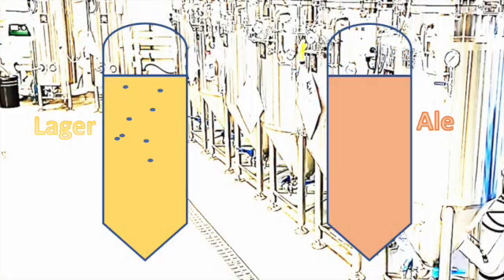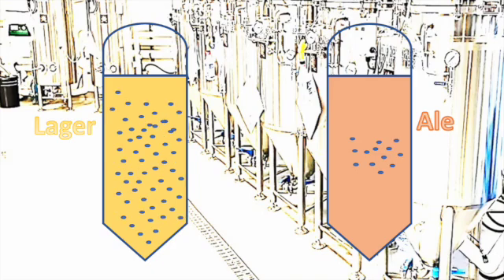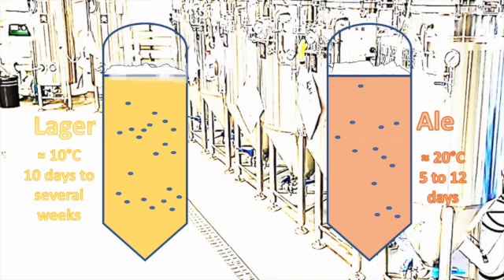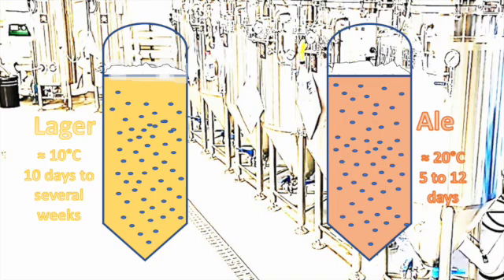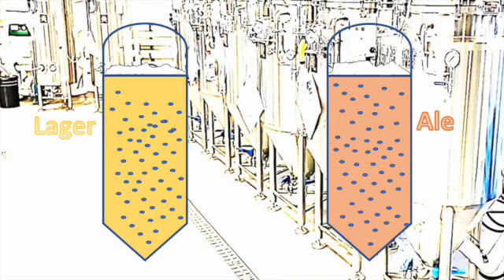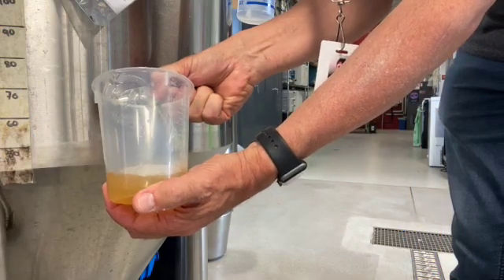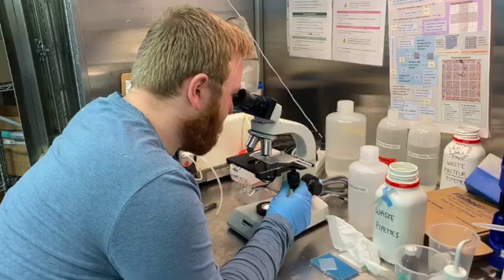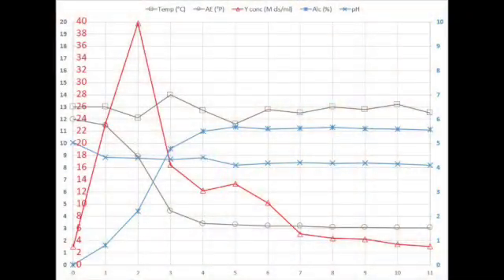Fermentation Process in Brewing: What Really Happens to Beer and How Yeast Turns Sugar Into Alcohol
In this video, we break down the beer fermentation process, the critical stage where yeast converts sugars into alcohol and carbon dioxide, creating the beer's flavor, aroma, and body. You'll learn how fermentation works, the difference between lager and ale fermentation, and how factors like temperature, yeast strain, and timing impact the final product. Whether you're a homebrewer just starting out or a professional refining your technique, this video covers essential tips for achieving consistent, high-quality results. Perfect for anyone wanting to better understand how fermentation shapes every pint of beer.

After the bitter wort is cooled and aerated, it is pumped into a fermentation vessel. As soon as the wort is inoculated with yeast (known as pitching the yeast) the fermentation process can start. Yeast pitching can be done with the yeast slurry recovered from the previous fermentation; in which case the wort must be oxygenated. The yest begins to reproduce and uses up all the oxygen within the first 24 hours of fermentation for cell wall production.
The other option for yeast pitching is the use of dry yeast which is added directly to a fermenter without the need for previous oxygenation.